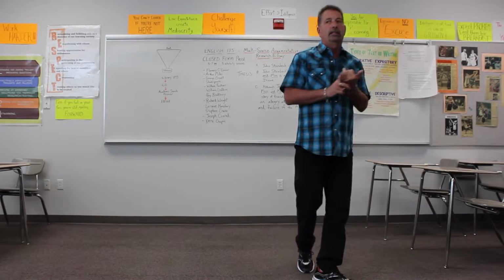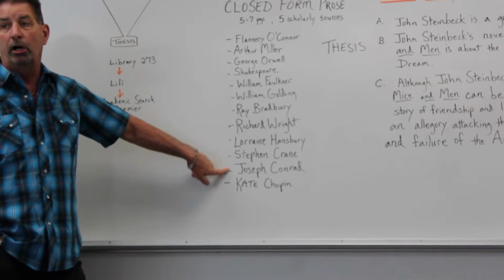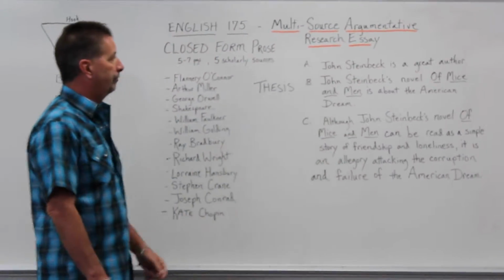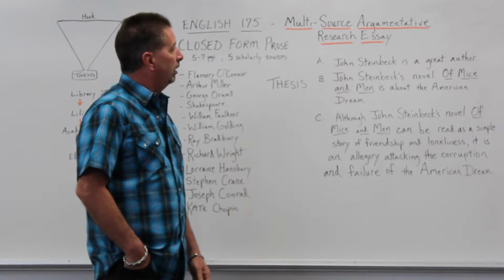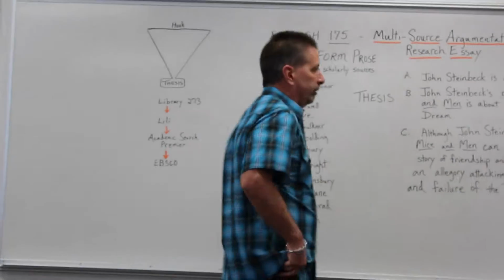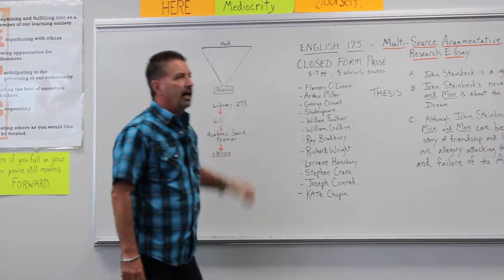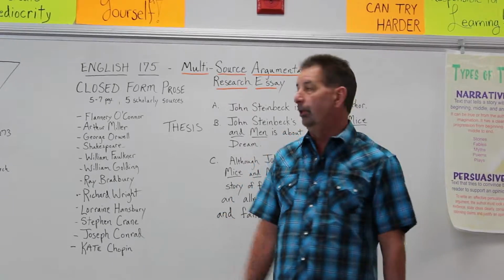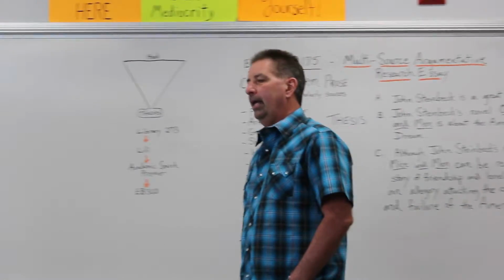Mr. Johnson April 25, 2016